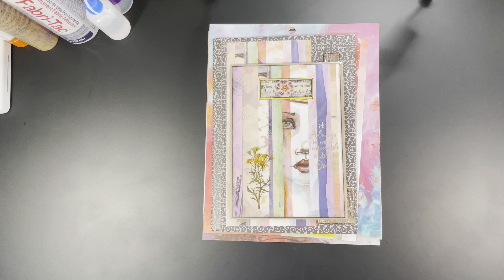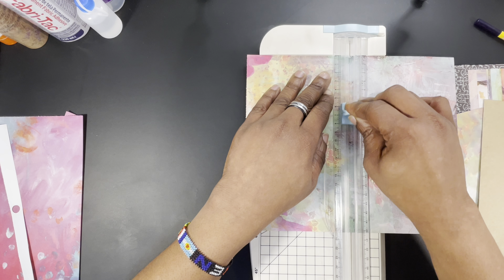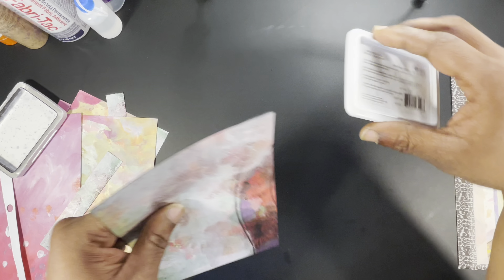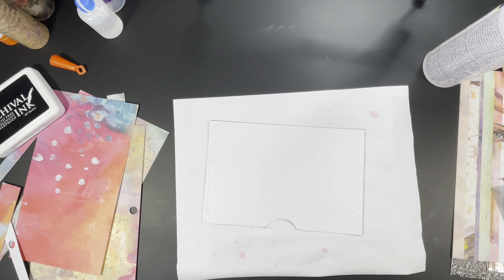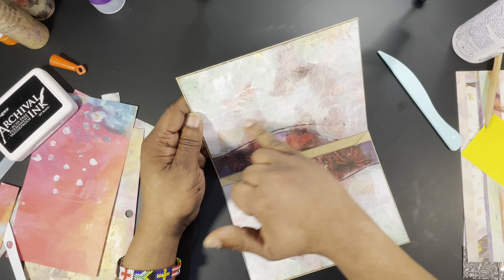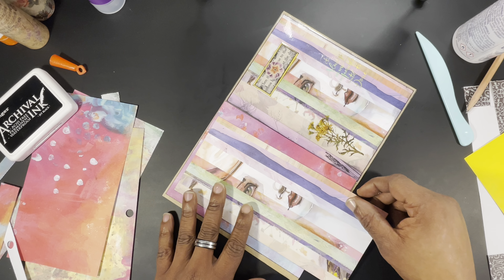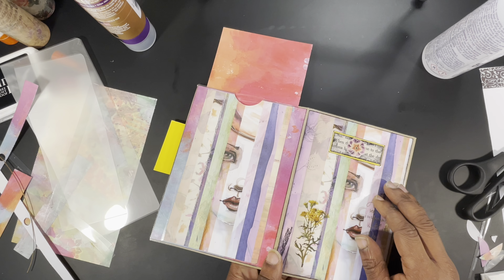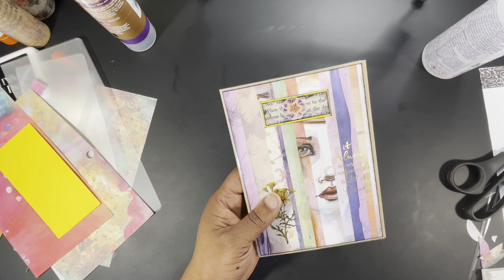JD Custom Art/Junk Journal - Part 2 - Back/Inside Covers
*Real Time Video Alert*

Hello all. In todays video I will be working on finishing the cover for the art journal we started last week. I have kept this video real time, and I try to explain everything to the best of my ability as we go along. I really feel like this will turn out to be a nice journal, and I sure hope you are creating right with me. Grab your supplies and let’s create.

Educational Resources:
The Thrifty Apprentice School of Art

*Esty Shop launching soon*